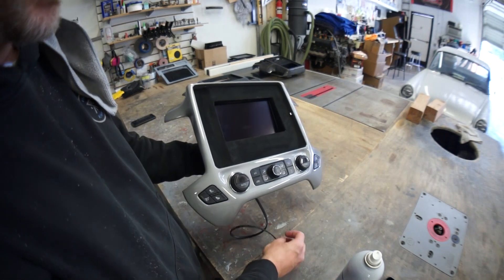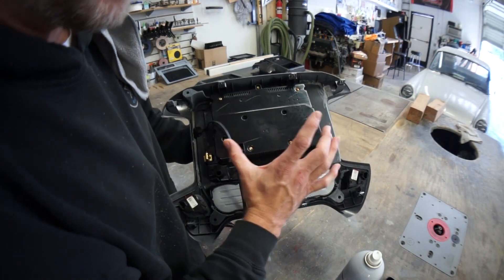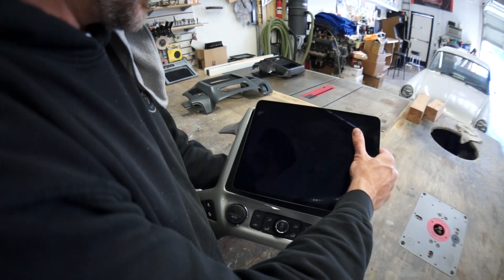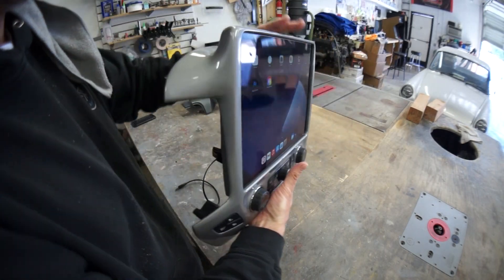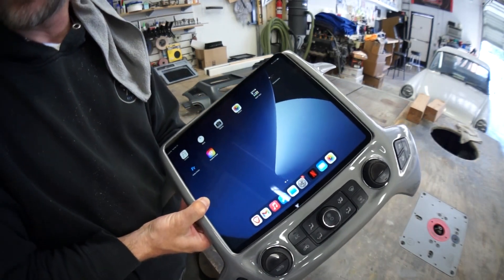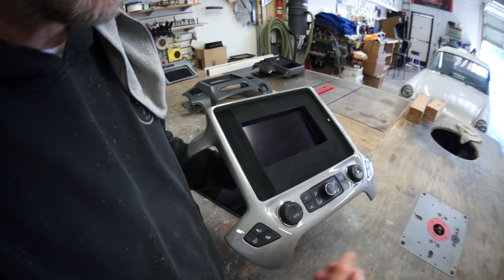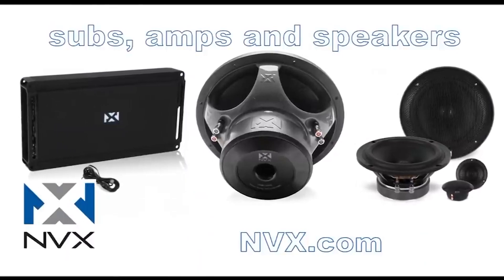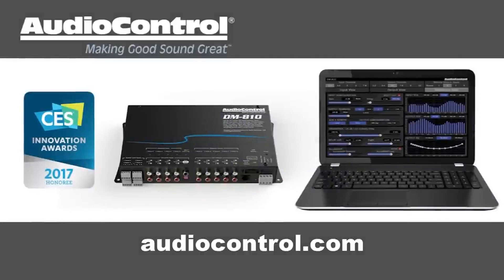2018 SILVERADO/SIERRA iPad PRO 12.9" DASH MOD!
Here is another 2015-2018 Chevy Silverado / GMC Sierra iPad PRO dash mod! This panel was built using the Soundman 12.9 iPad SIDE SLIDER dash kit. I painted this panel with SEM Titanium metallic and 2k Glamour Clear Coat.
✅ NEW iPad mini 6 SIDE SLIDER dash kit NOW AVAILABLE!
for iPad dash kits.